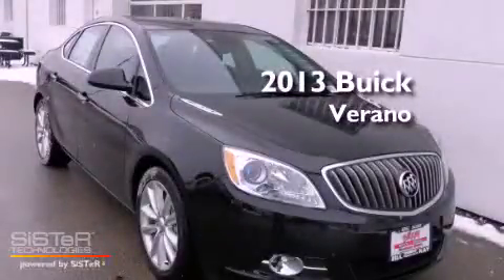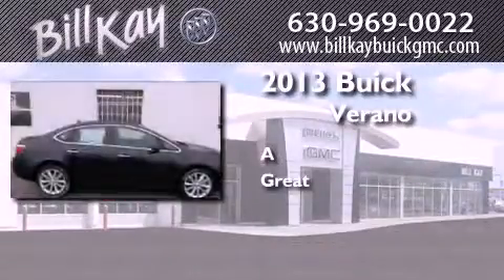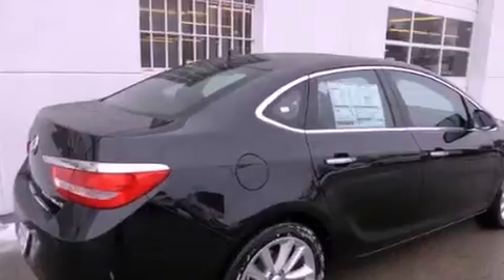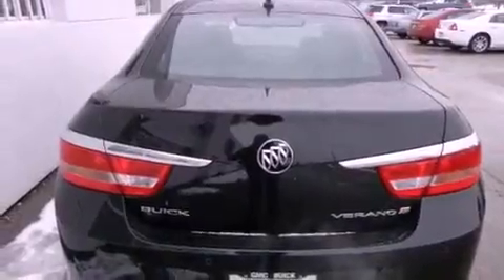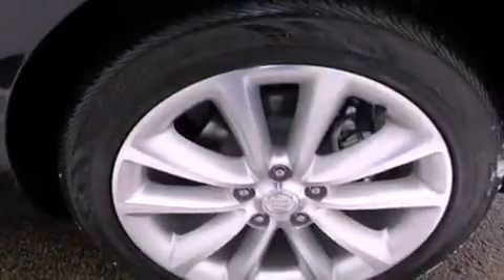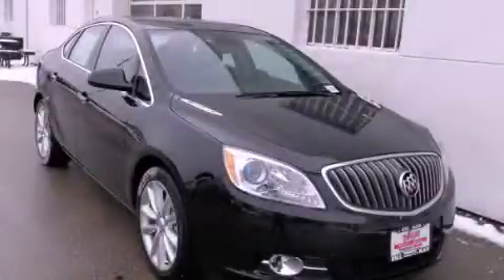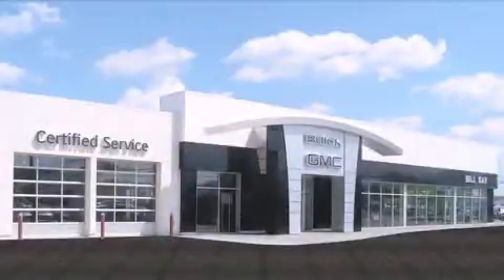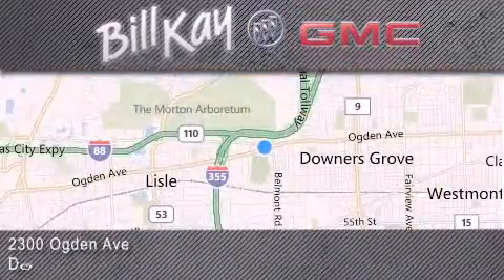2013 Buick Verano Chicago IL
Year : 2013
 Make : Buick
 Model : Verano
 Engine : 2.0L 4 Cyl. Turbocharged
 Trans . : Automatic
 Exterior : Carbon Black Metallic
 Miles : 2

 Stock : 139048